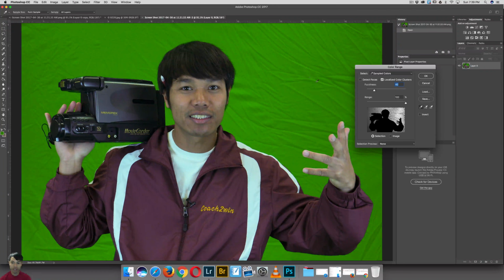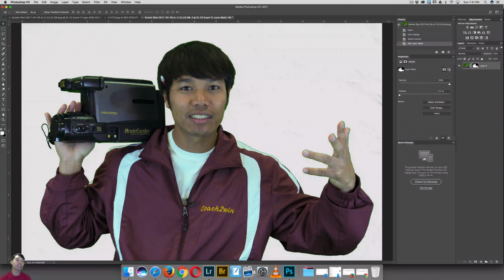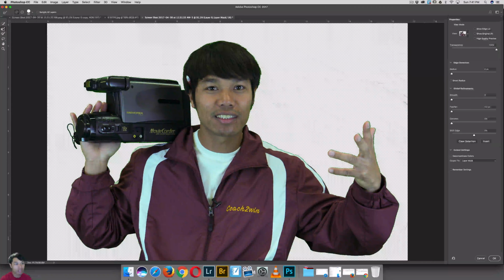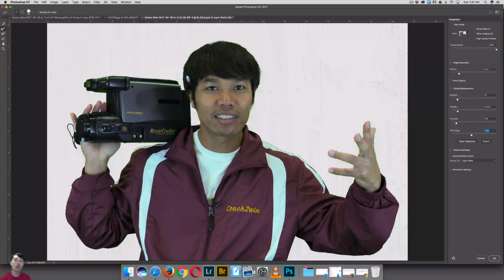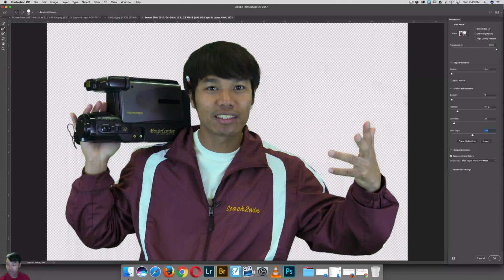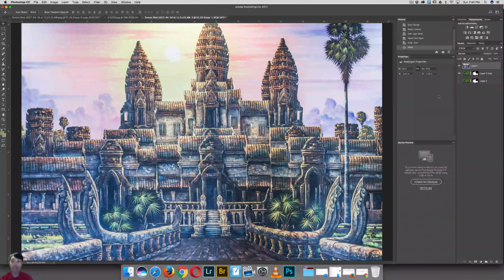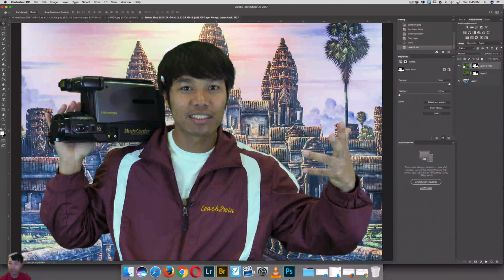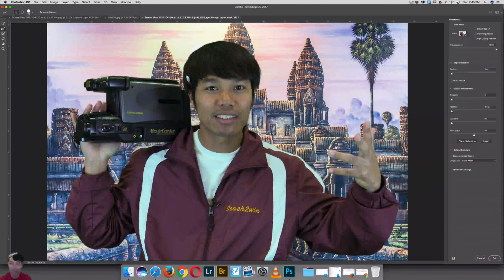How to Green Screen for Beginners Photoshop CC 2017